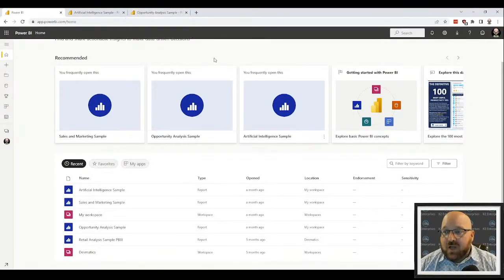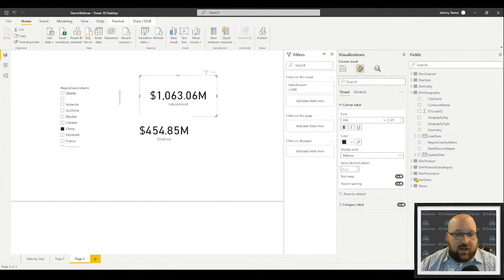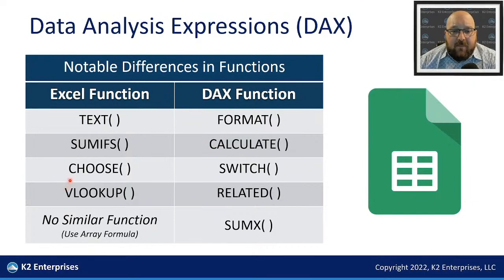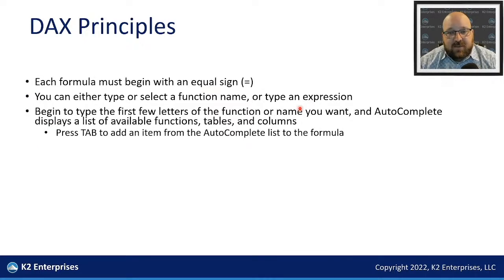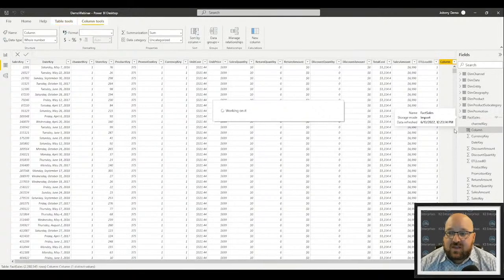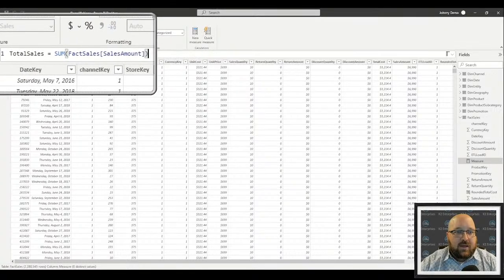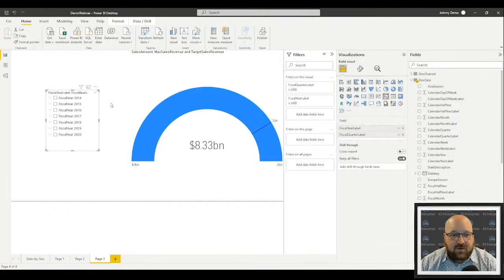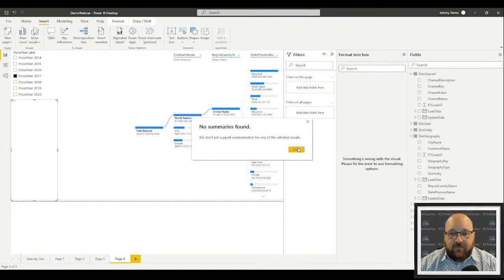Business Intelligence Featuring Microsoft's Power BI Tools - Part 7 | Earn CPE Credits!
In today’s business climate, Business Intelligence (BI) is perhaps the hottest topic in most professional circles. Increasingly, organizations of all sizes are seeking to take advantage of the data that is available to them to identify previously undiscovered insights and gain competitive advantages thought to be out-of-reach just a few short years ago. A growing array of tools – ranging from Excel add-ins to dedicated solutions such as Power BI – now allow you to leverage your existing knowledge and skills to create powerful, interactive dashboards and analyses unthinkable until recently.
In this program, you will learn how to implement “do it yourself business intelligence” using a variety of techniques and tools. You will learn how to work with some of the advanced data query and summarization features in Excel to create Excel-based dashboards and then you will learn how to leverage that knowledge to build even more powerful BI objects using Microsoft’s Power BI tools. If gaining greater insights into your data to make better decisions is of interest to you, then join us for a fast-paced look at how you can take advantage of these fantastic tools.

Are you a CPA?? Are you a Financial Professional?? Earn CPE Credits for Today's Podcast. Take a quick 5 question quiz and get your certificate today. Super Easy!

Previous Video(s)

00:00 - Intro
13:48 - How to get data up to the Power BI service?
16:09 - What are some valuable things for you to know about the Power BI service?
17:02 - How to use Cards in Power BI?
19:29 - What can you do in Data view in Power BI?
20:22 - What is DAX?
21:44 - What's the difference between the "normal" Excel and DAX function-based formulas?
22:32 - What does DAX give us the ability to do?
24:06 - What are the equivalent functions between DAX and Excel?
25:14 - What are the DAX principles?
28:02 - What should you know concerning principles when referencing things inside of DAX?
31:39 - What are the general differences between a DAX and Excel function?
34:53 - What are some commonly used formulas that you can use in both Excel and DAX?
35:15 - How to add a new calculated column using the ROUND function?
40:59 - What are measures and how to use them?
44:14 - What else can you use Calculated Measures for?
49:10 - What are a few useful AI-driven visualizations you should know?
50:32 - What does the decomposition tree do?
53:46 - What does the Smart Narrative do?